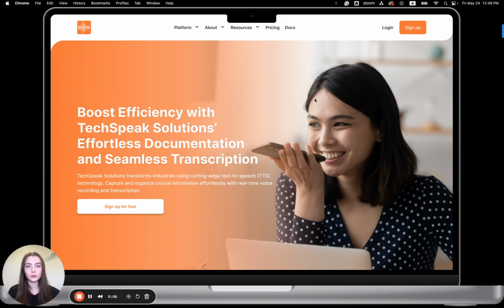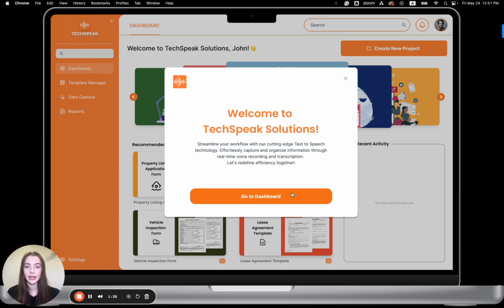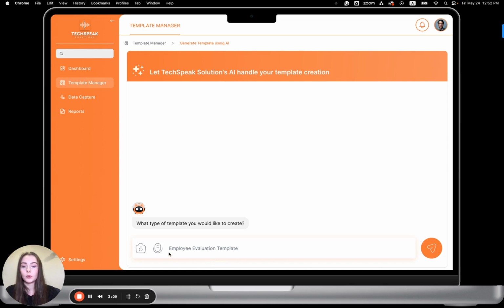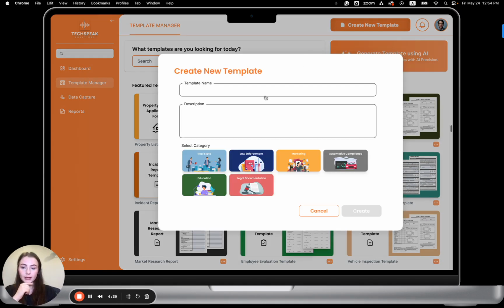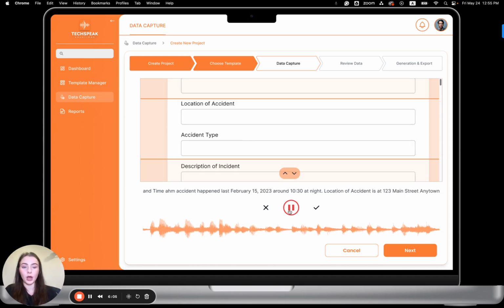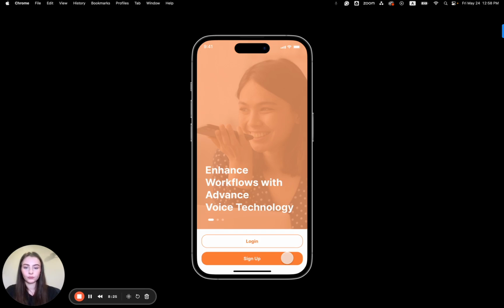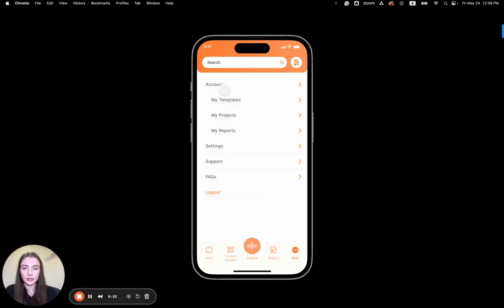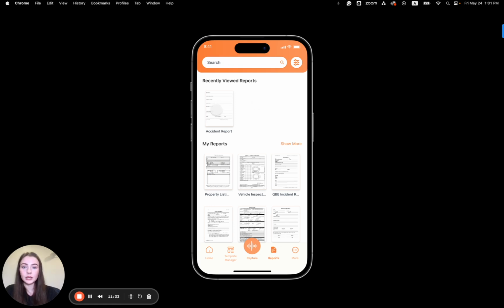Techspeak Solutions Presentation Video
Techspeak Solutions is an intelligent data capture and documentation tool designed to streamline how professionals create, manage, and share reports.